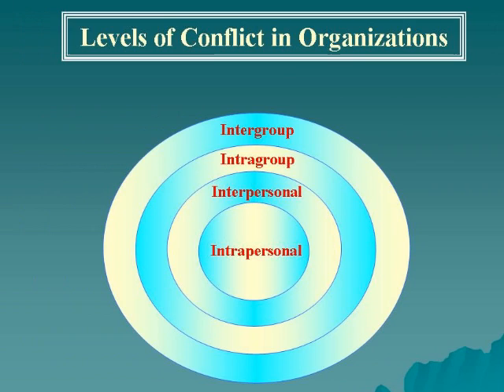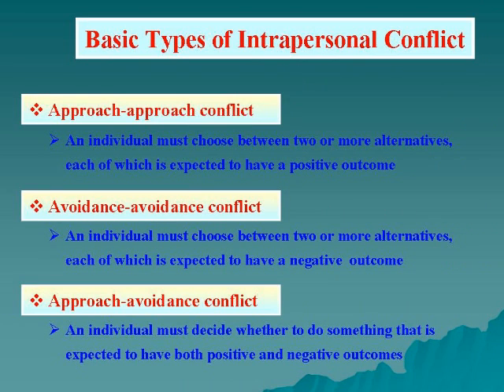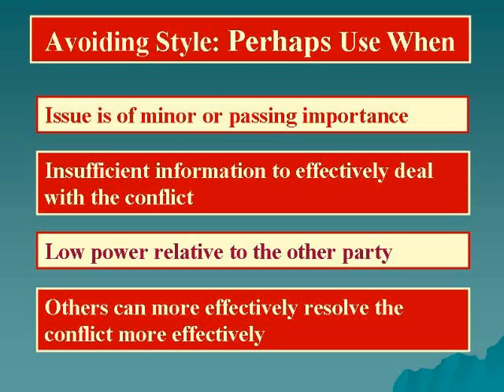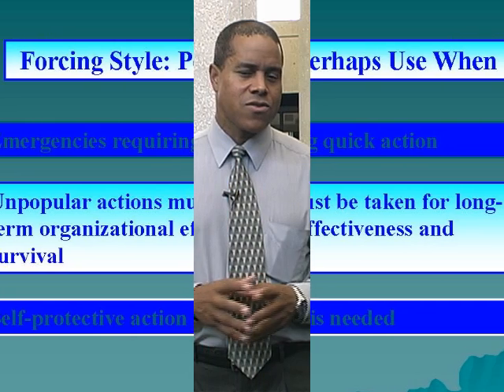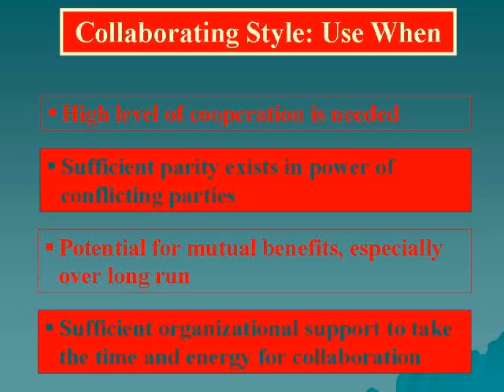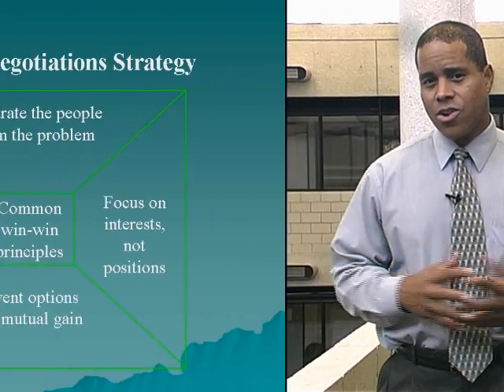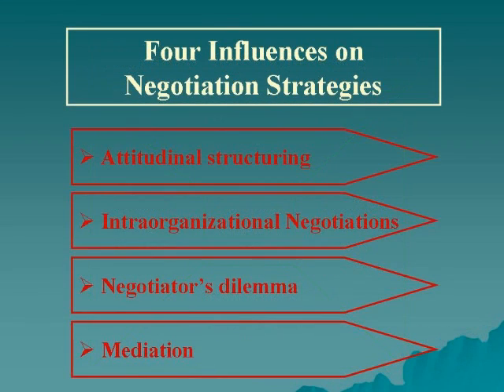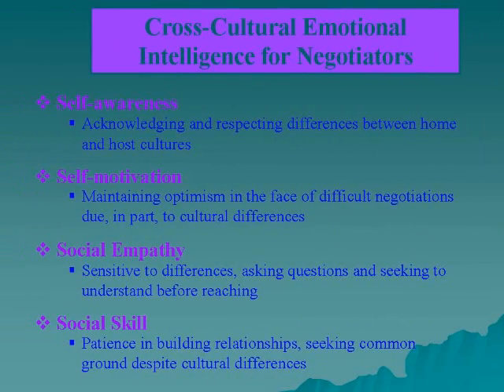Organizational Behavior Lecture 11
How to manage conflict and negotiating effectively